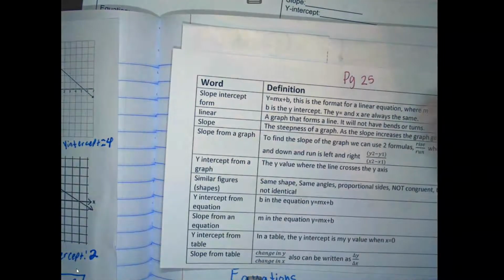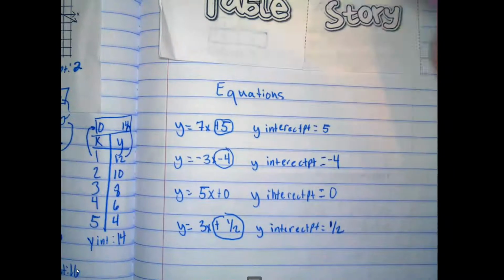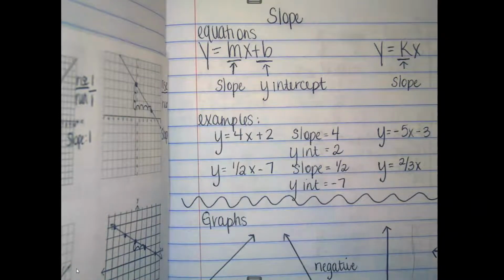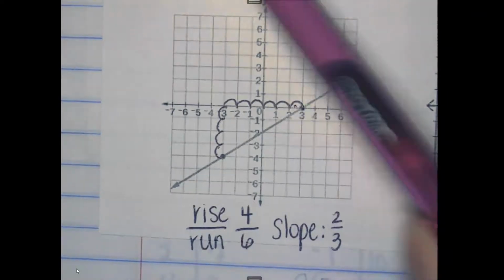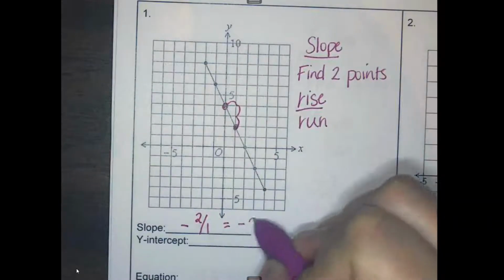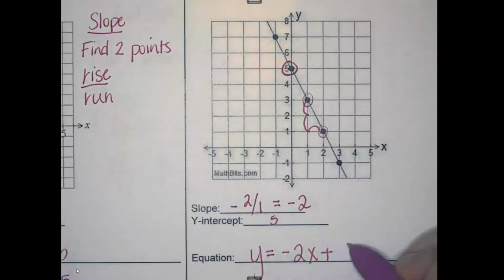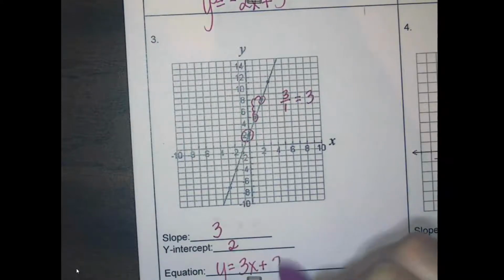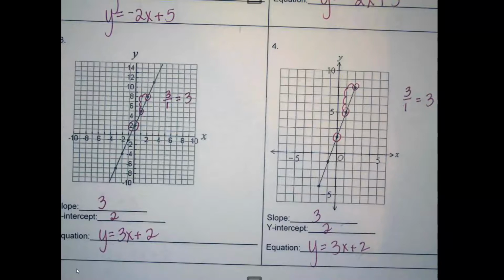Review slope, y int, and graphs